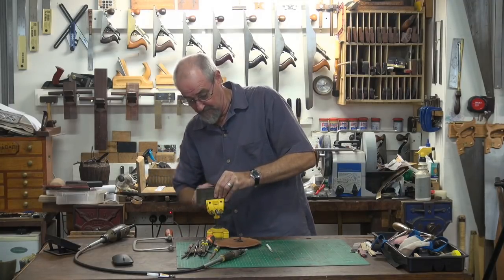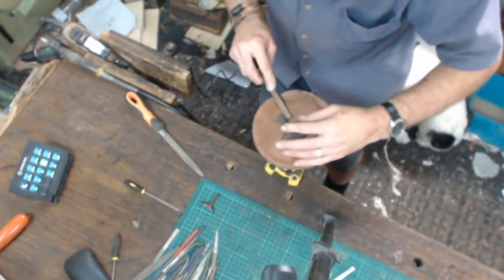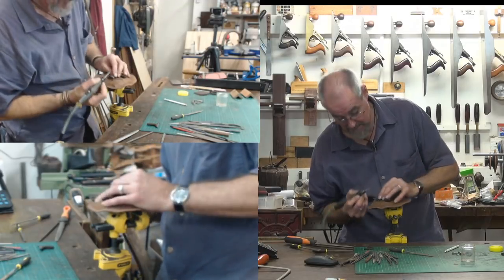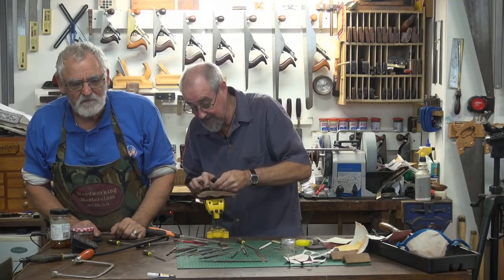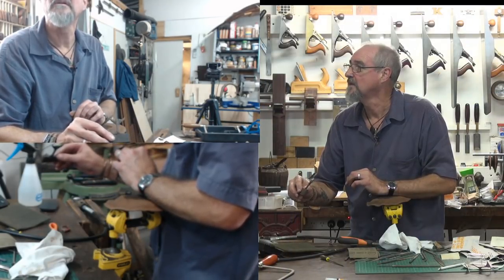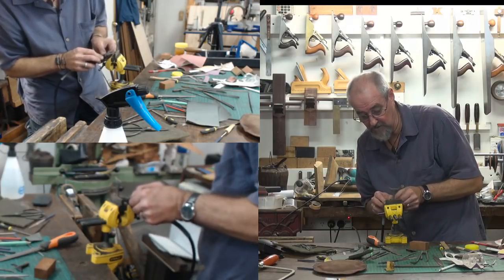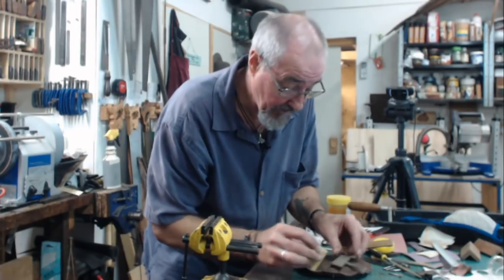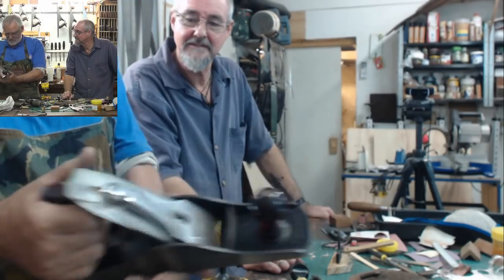How to make your own edge Banding for Boxes or Furniture.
New Project never trues before 7 sided Box collaboration with my wife Susie. Reveal results of edge banding streams. Sharing some really great tools for making weird polygon shapes. Veneering, and if time making some plinths for other boxes.Plus usual Q&A. Hoping you can join us live,looking forward to saying G'day to yuz all. Cheers Steve